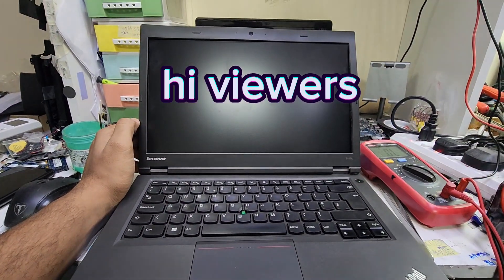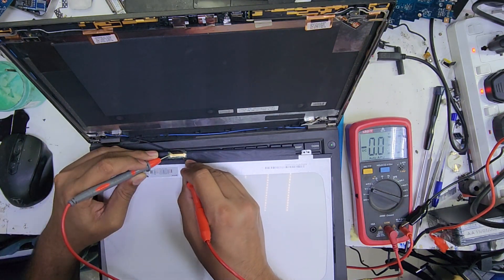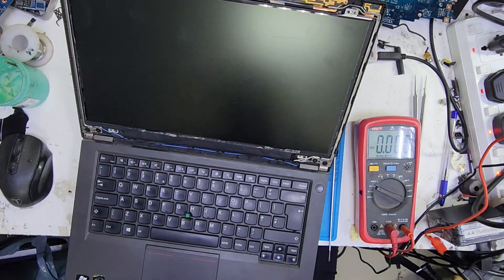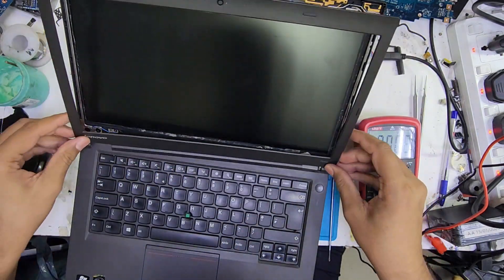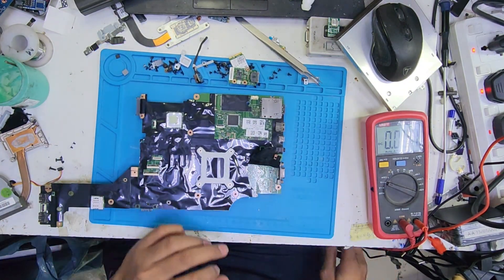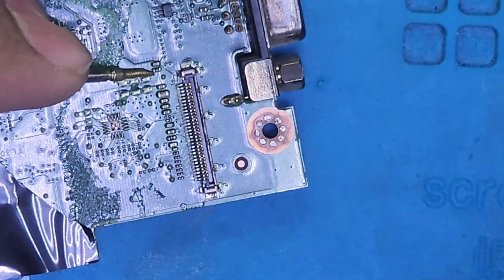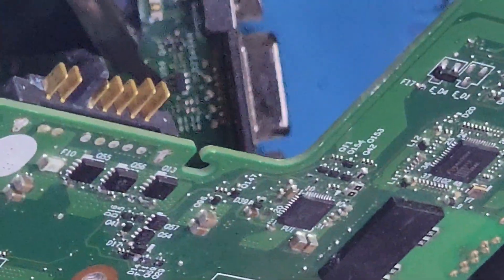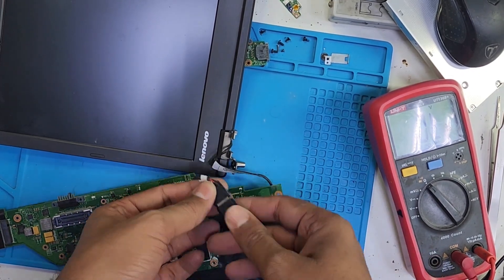Lenovo dim display problem solved.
we will learn to fix dim display problem in lenovo t440p.

more laptop repair videos will be uploaded here so please subsucribe our channel to learn more.

hp laptop repairing
dell laptop repairing
motherboard repair
Bilal tech
learn repairing
macbook repairing
uae laptop repairing
gulf laptop repairing
dubai laptop service
dubai computer market
sharjah laptop market
sharjah computer market
jnp computer market
jnp signal sharjah
al waseem computer
laptop and MacBook parts
laptop parts
dead laptops
display damage
bios password reset
dell bios password reset
bios password remove